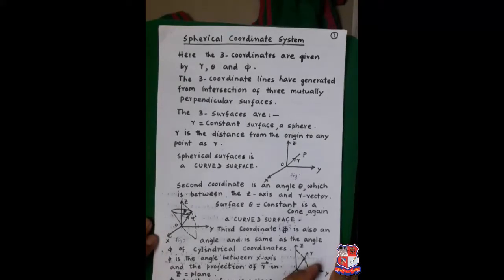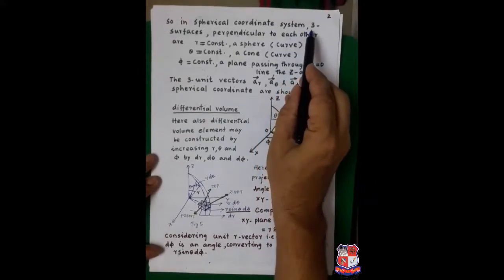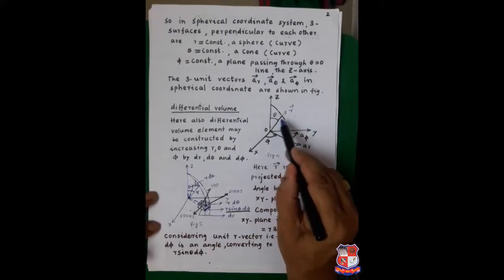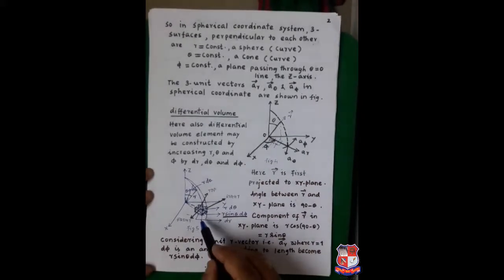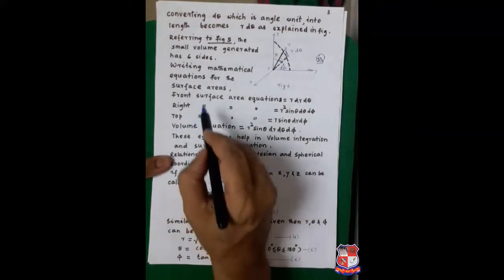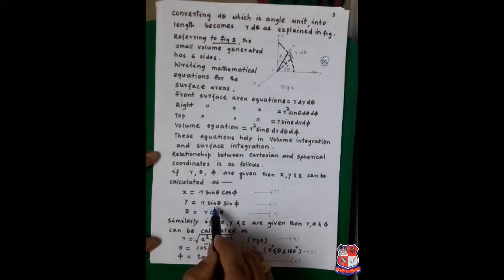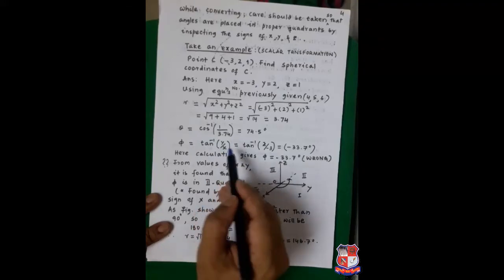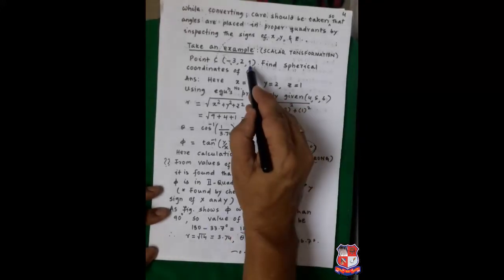GTU_BE_ ELECTRICAL ENGINEERING_ 3140912_Electromagnetics Field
Subject : 3140912  -  Electromagnetics Field (Sem-4)
Created By : Mr. Pratap Kishore Chaini [Asst. Prof.] | 09 May 2020 | 318 MB
Topic : Review of Vector Analysis Spherical coordinate system